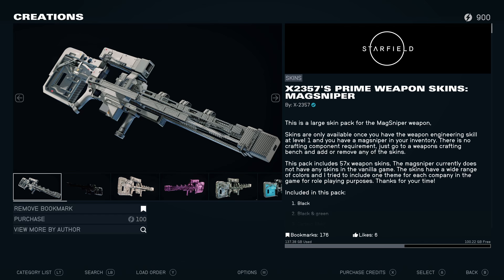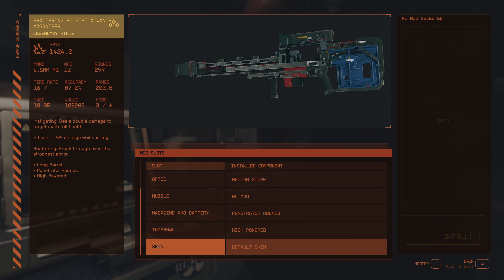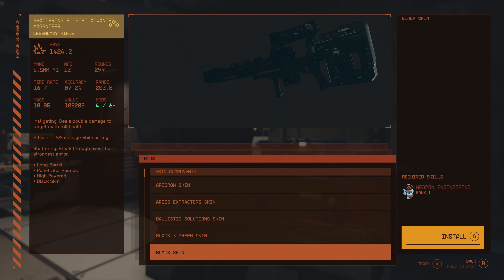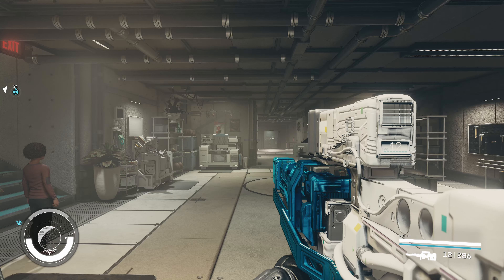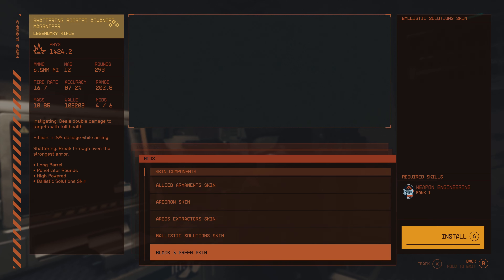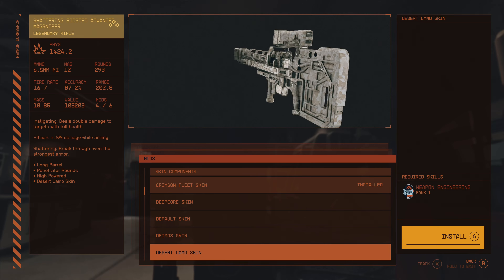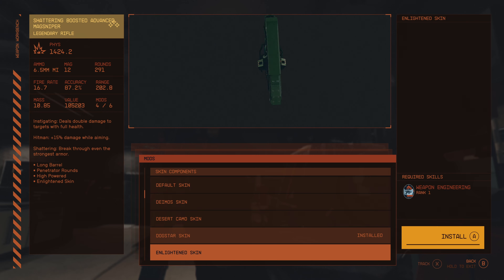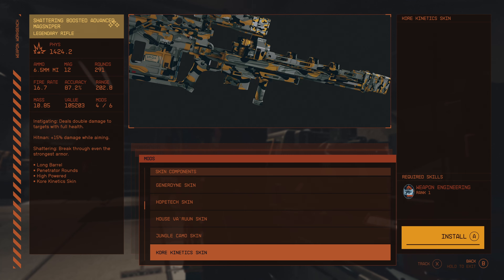Starfield X2387s Prime Weapon Skin Mag Sniper Paid Mod Is It Worth It?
Today we check out a paid mod that adds alot of skins for the mag sniper